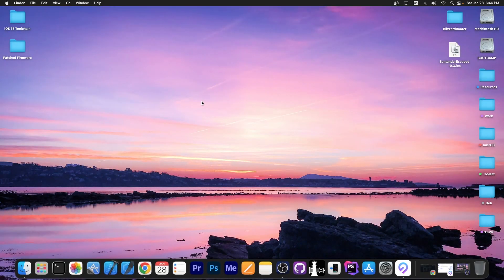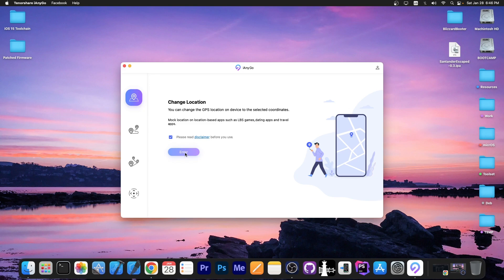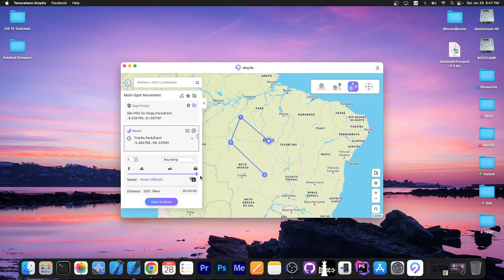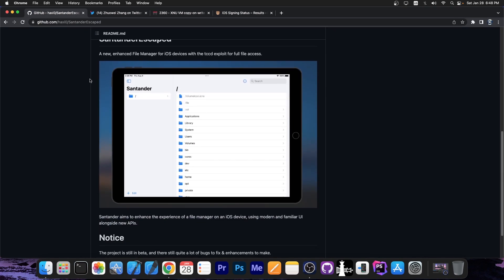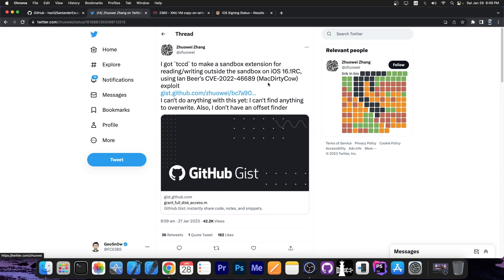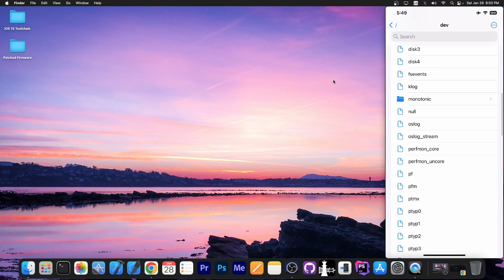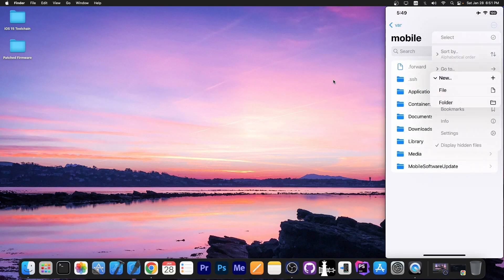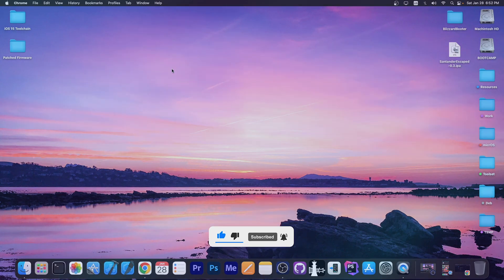iOS 16 - 16.1.2 JAILBREAK News: New File Manager App RELEASED With Full Disk Access! (All Devices)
▶ Try *Tenorshare iAnyGo* One-click iPhone location change to anywhere without jailbreak; each gets two free trials.

Today we have even more great news to discuss for those of you waiting for an iOS 16 Jailbreak. A brand new File Manager application called SantanderExtended was released a few hours ago for iOS 16.0 up to iOS 16.1.2 on all devices, including iPhone 14. The app uses the MacDirtyCow kernel vuln discovered by Ian Beer and has Full Disk Access thanks to TCCD.

While the MacDirtyCow vuln found by Ian Beer of Google Project Zero isn't powerful enough on its own for a fully working jailbreak, these latest enhancements allow it to spawn a lot of nice tweaks and tweaking apps for iOS 16.

~ GeoSn0w

== Time Table ==
00:00 - 00:20 - Intro
00:21 - 01:20 - Sponsored Segment
01:21 - 03:28 - Santander Extended File Manager